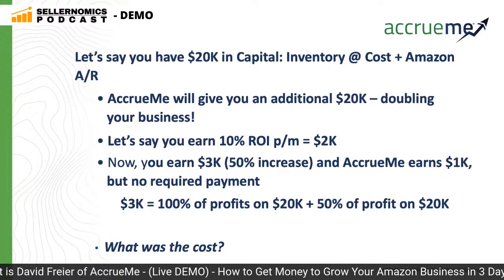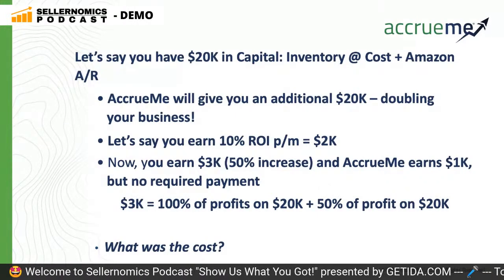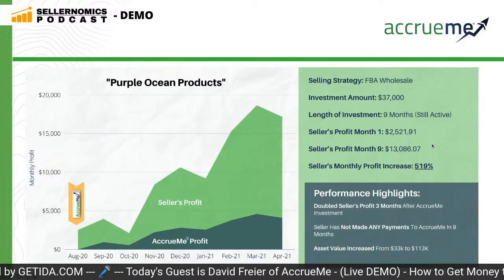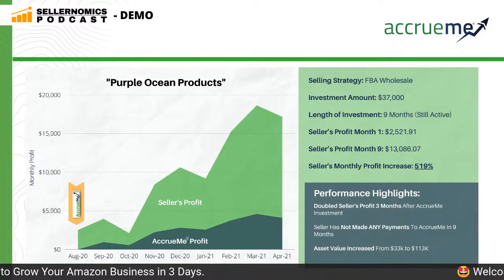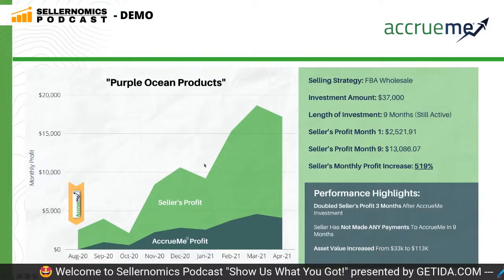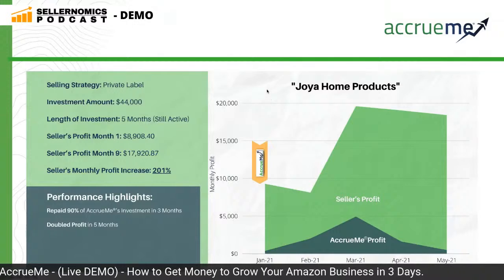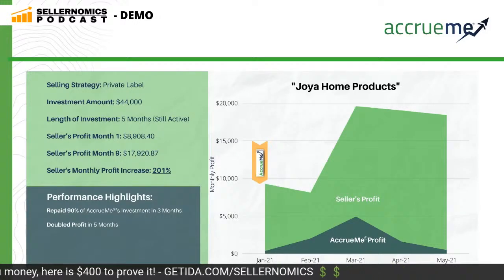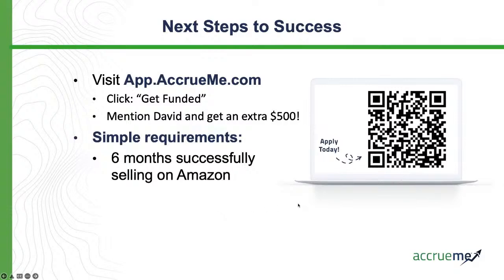How to Grow Your Amazon Business in 3 Days | AccrueMe | David Freier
David Freier talks about How to Get Money to Grow Your Amazon Business in 3 Days.

In this Sellernomics Podcast episode, David Freier of AccrueMe will talk about How to Get Money to Grow Your Amazon Business in 3 Days.

David Freier will also talk about Why is AccrueMe the number one rated finance app in the Amazon App store. How to have explosive growth in your e-commerce business. How to scale your business and what is required to do so. How to use leverage in your business to double your revenue and a fraction of the time. How does the profit-sharing model work to your advantage and peace of mind? How AccrueMe stands in relation to all the "other funding sources out there".

About David Freier of AccrueMe - go to app.accrueme.com for your instant funding estimate!

David Freier is the new Partnerships Director at AccrueMe®, with over 26+ years of investment and partnership experience. AccrueMe® invests $10,000 to $1,000,000 in Amazon FBA sellers using a win/win profit share model. With AccrueMe, there are no fees, no fixed repayment schedule, and no interest. Instead, AccrueMe earns a share of the profit generated from the sellers they invest in on a pro-rata basis. This model allows sellers working with AccrueMe to re-invest all of their cash flow and grow rapidly. AccrueMe is currently the top-rated funding and credit app in the Amazon Seller Central App Store. @AccrueMe

With e-commerce growing annually by at least 30%, it will become harder and harder to audit what can amount to anywhere from 1-3% of your annual revenue. GETIDA is actively dedicated to improving the overall operations of Amazon FBA sellers. We’ve developed robust auditing software that keeps track of your Amazon FBA inventory transactions, refunds, seller data analytics, and FBA reimbursements easily and clearly. We maintain an agreeable, established relationship with Amazon, and our dedicated case managers draw on that relationship when filing FBA reimbursement claims on your behalf.

We not only identify potential FBA reimbursement claims, our case managers file and follow up on all of your Amazon cases, providing a premium quality service for you and your business. You can join GETIDA for free and quickly discover the FBA reimbursements data on your Amazon account, get free consulting on how to improve your Amazon business, and much more!

GETIDA helps you get refunds for:
▶ Lost Product in Amazon Warehouse
▶ Lost Inbound Amazon Products

Product Opportunity Explorer Tool from Amazon | Liran Hirschkorn

▶ Products Damaged in Amazon Warehouse
▶ Damaged Inbound Products
▶ Customer Return Issues
▶ Customer Service Issues
▶ Inventory Damage in FBA Warehouse
▶ Customer Returns Damaged by Amazon
▶ Inventory Damage in Amazon Warehouse Transfer
▶ Order Discrepancies
▶ Shipment Discrepancies
▶ FBA Fee Overcharges and Reductions
▶ Lost / Damaged Shipment from Carrier
▶ Inventory Destroyed Without Permission
▶ Reimbursement of unpaid Reimbursements
▶ Returns Posted after Amazon’s Return Deadline